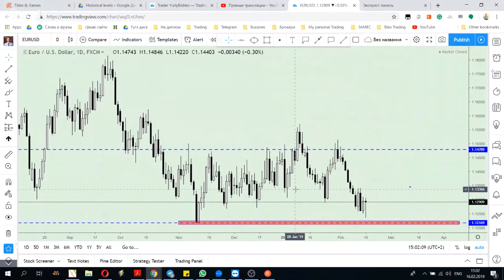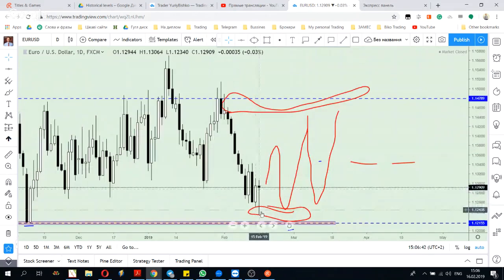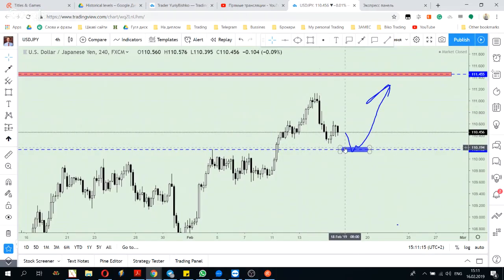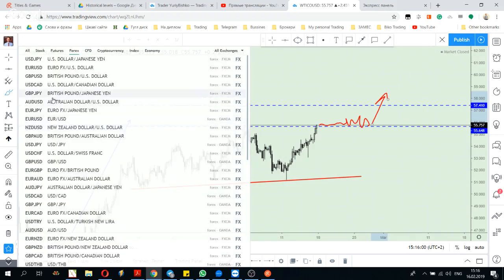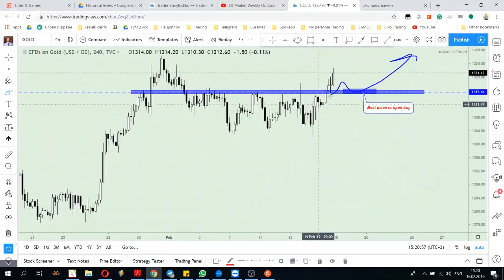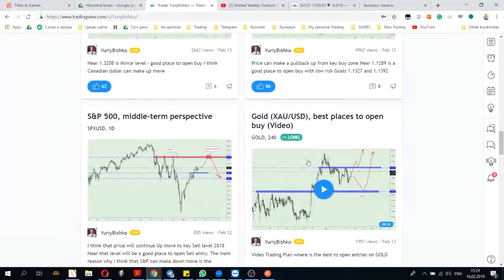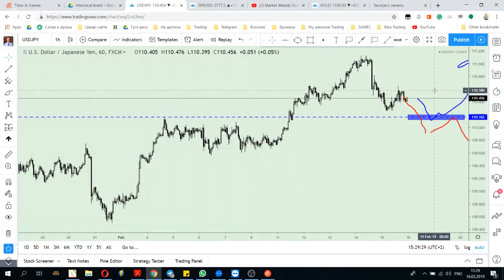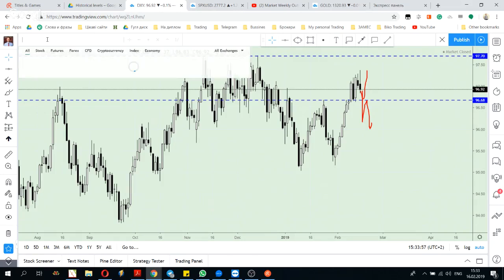Market Weekly Outlook from 18 to 22 February 2019 (Forex, OIL, GOLD, Crypto, Indexes)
Weekly Market Outlook  (Forex, Gold, Oil, Crypto)  with Yuriy Bishko

Write to me about:
✅ Education 👨‍🎓
✅ VIP signals 📈📉
✅ Account management💰